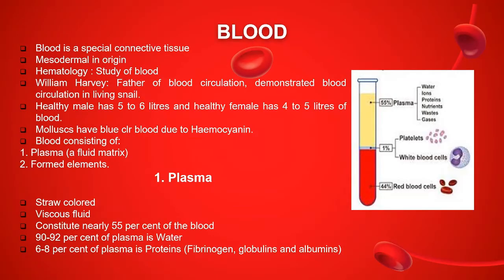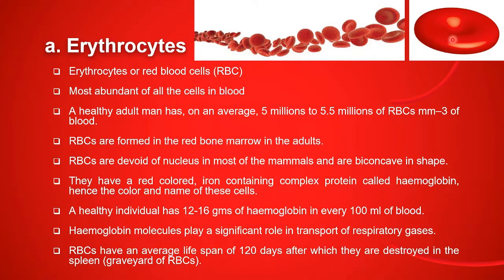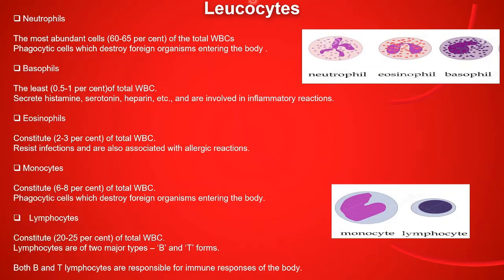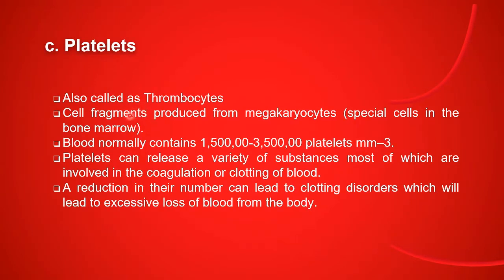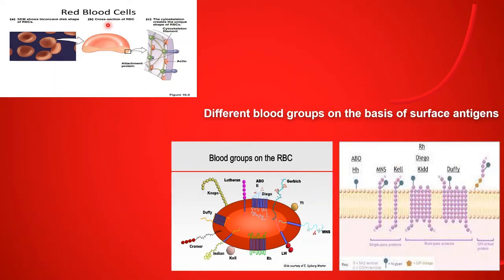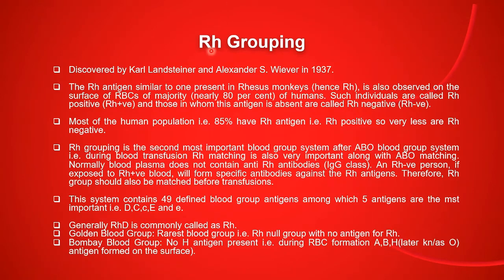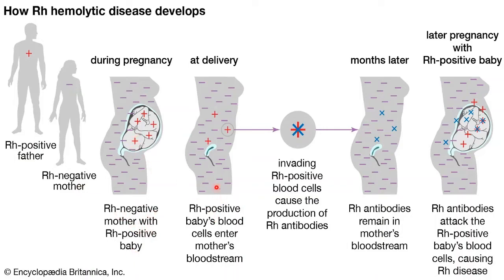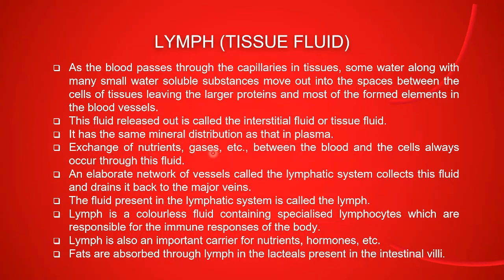Blood | Immunology | Dr Smriti Bajpai